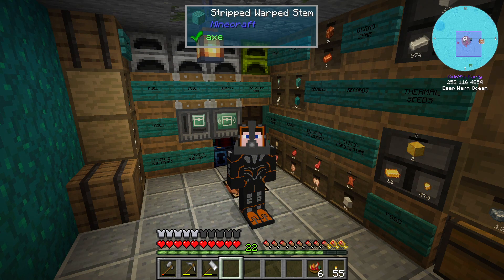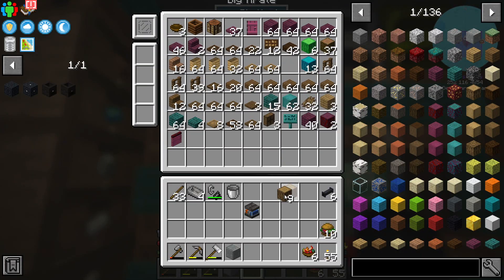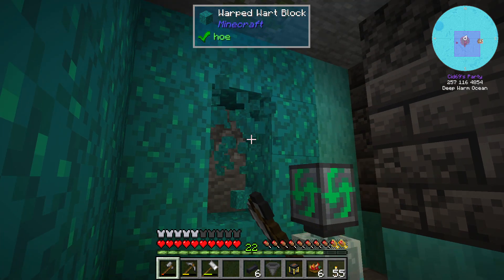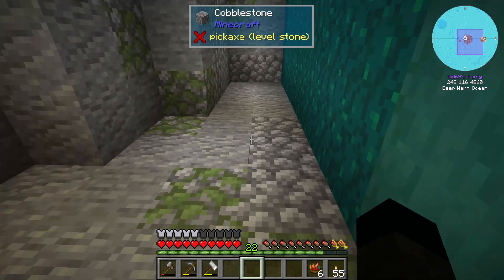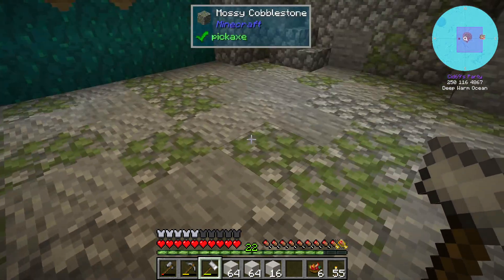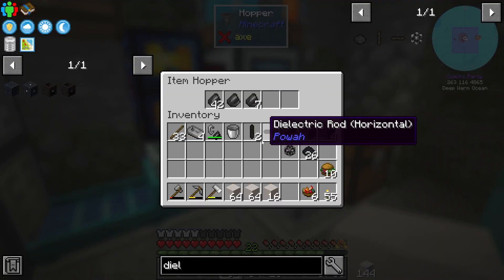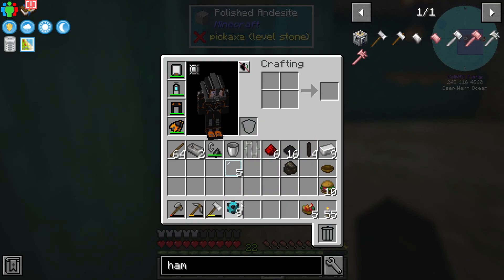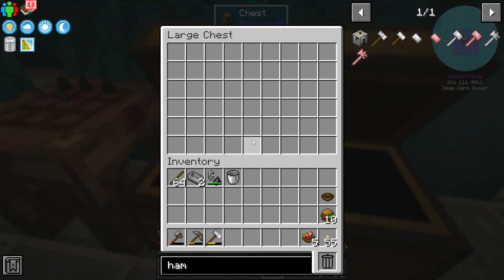FtB Ocean Block - 8 - Powah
Rubys and sapphires may give us limited power, but we need some real POWAH!